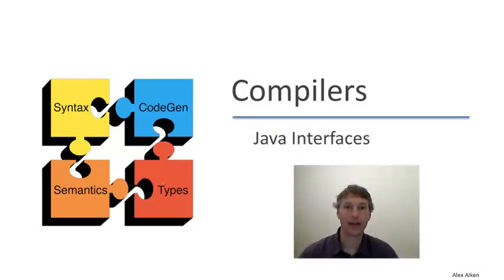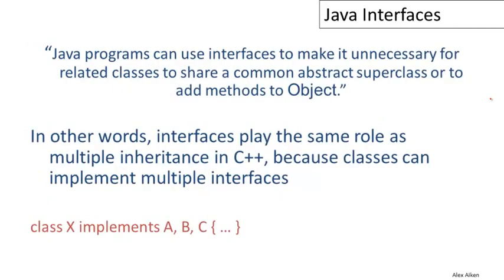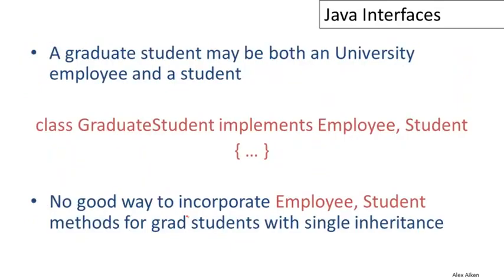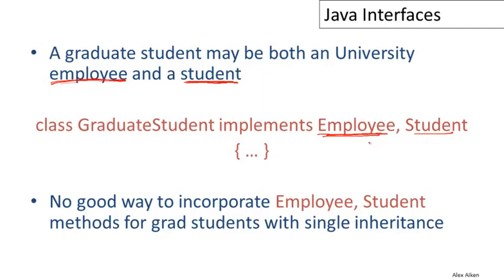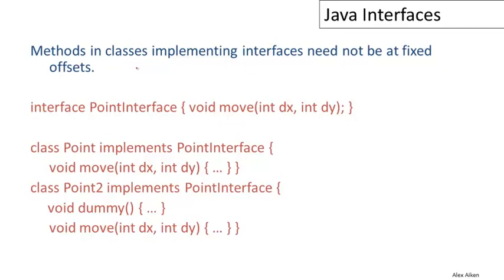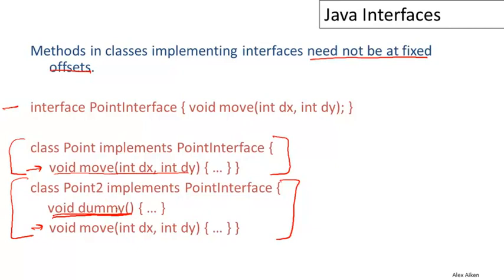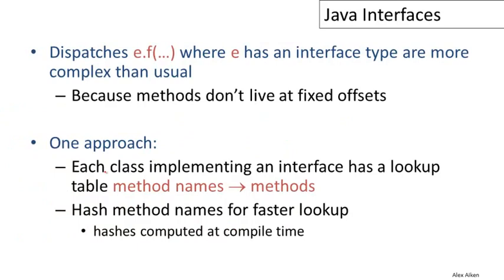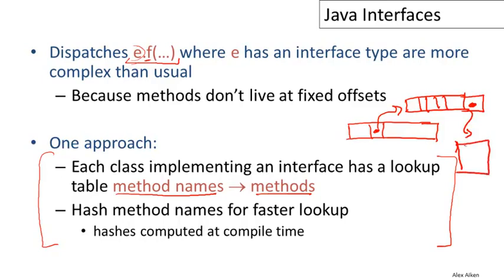18 4 18 04 Java Interfaces 8m38s